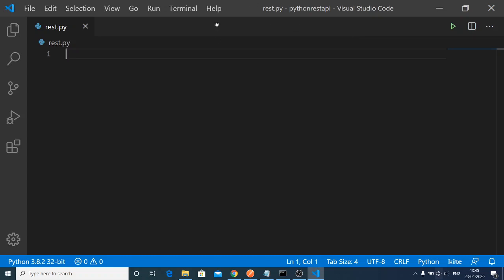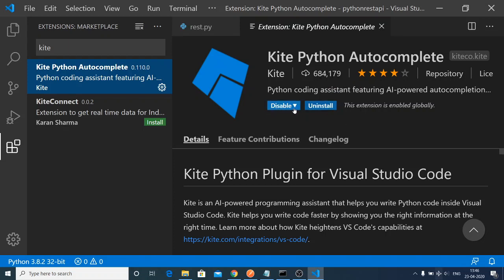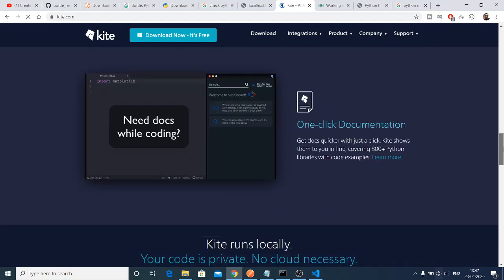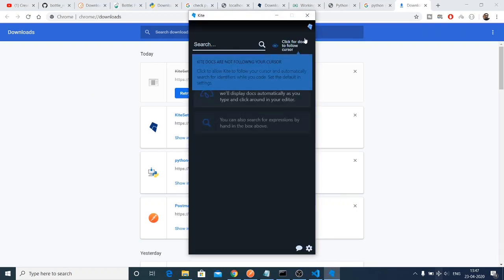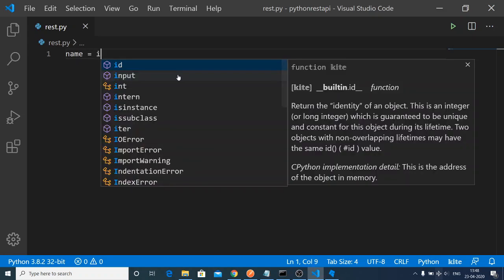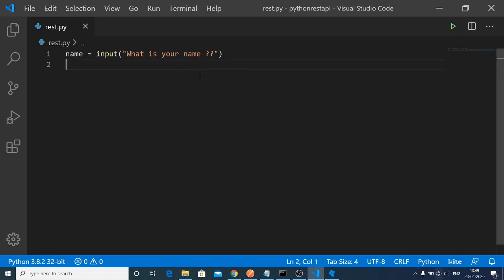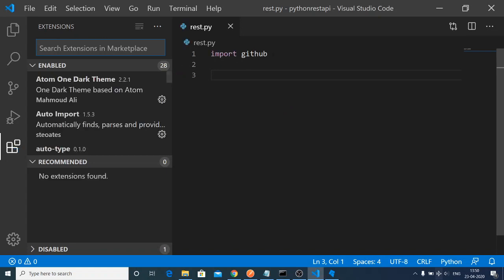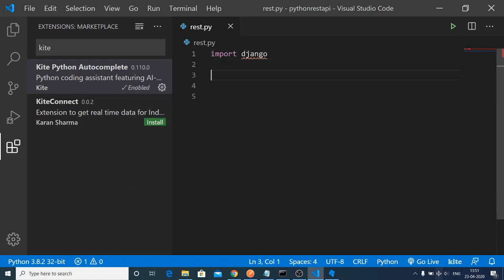Kite Python AutoComplete Plugin for Visual Studio Code Full Example for Beginners